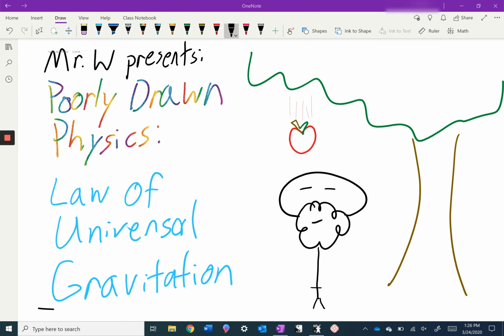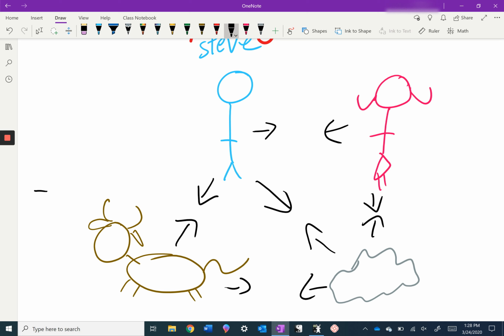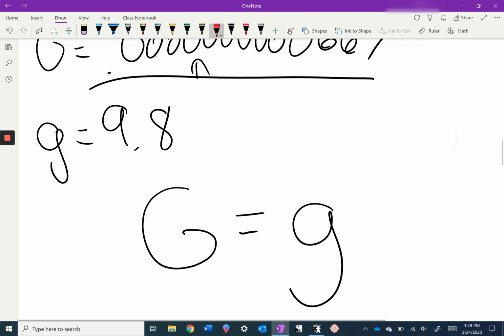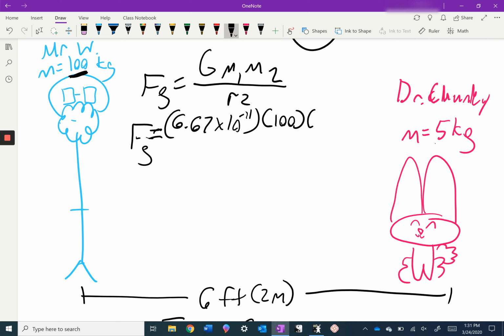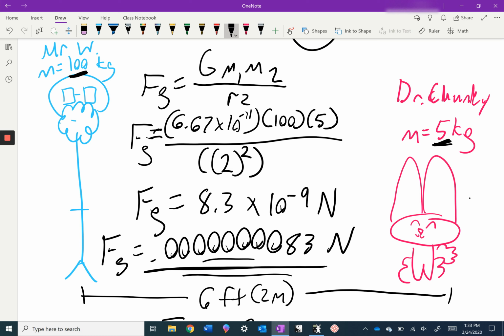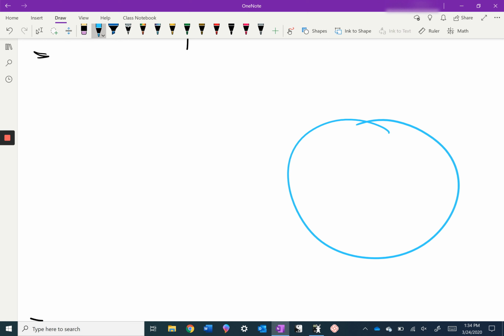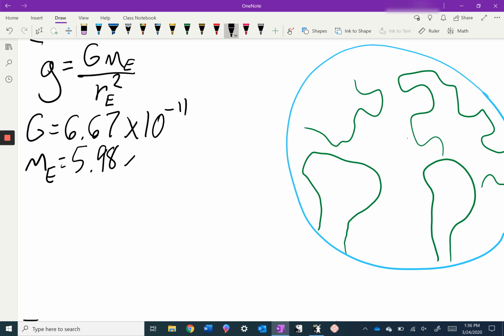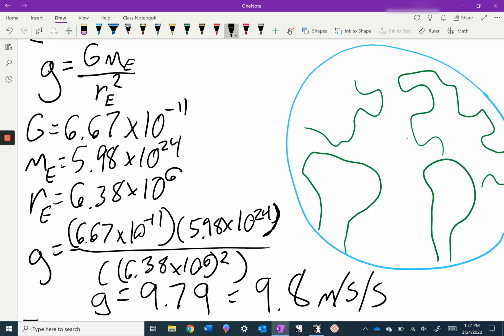Poorly Drawn Physics: Law of Universal Gravitation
A tutorial video for my students.

Sorry, I was having some trouble adding in the last bit, so it has its own video

Thanks.